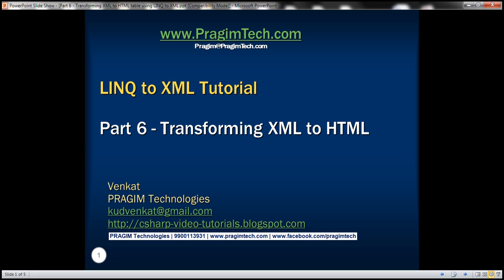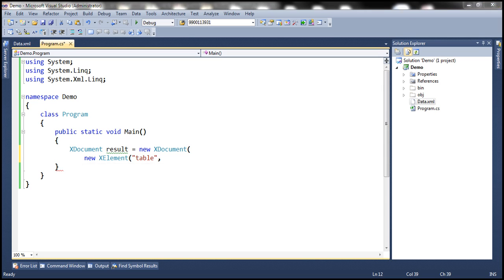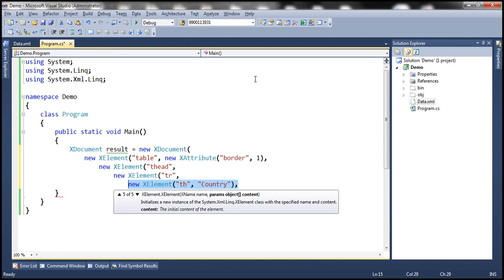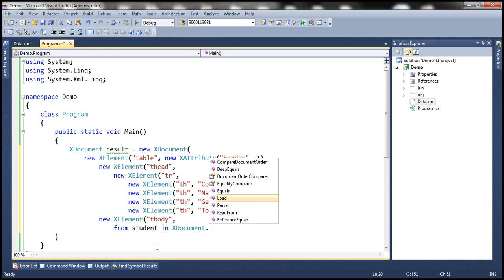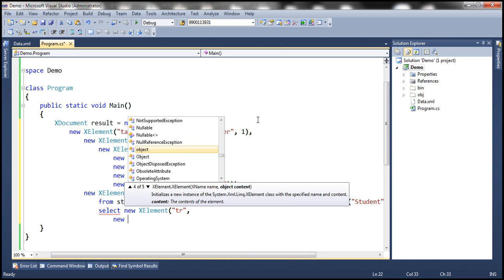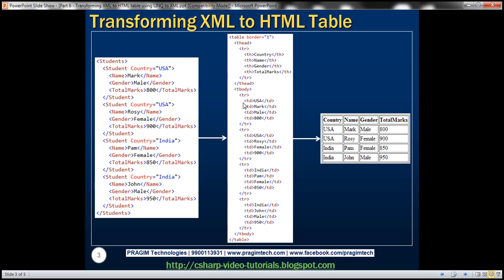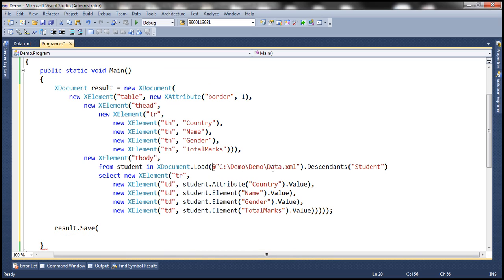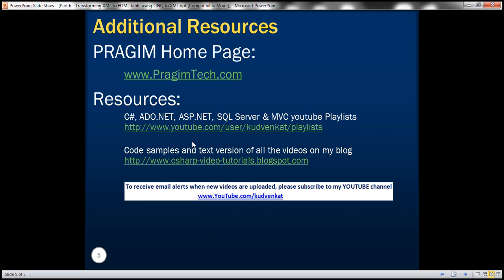Part 6 Transforming XML to HTML table using LINQ to XML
In Part 5 of LINQ to XML tutorial, we discussed, how to tranform XML to CSV.

In this video, we will discuss transforming XML to HTML table.

We want to tranform the following XML to HTML
[Students]
  [Student Country="USA"]
    [Name]Mark[/Name]
    [Gender]Male[/Gender]
    [TotalMarks]800[/TotalMarks]
  [/Student]
  [Student Country="USA"]
    [Name]Rosy[/Name]
    [Gender]Female[/Gender]
    [TotalMarks]900[/TotalMarks]
  [/Student]
  [Student Country="India"]
    [Name]Pam[/Name]
    [Gender]Female[/Gender]
    [TotalMarks]850[/TotalMarks]
  [/Student]
  [Student Country="India"]
    [Name]John[/Name]
    [Gender]Male[/Gender]
    [TotalMarks]950[/TotalMarks]
  [/Student]
[/Students]

After transformation, data in the HTML file should look as shown below.
[table border="1"]
    [thead]
    [tr]
        [th]Country[/th]
        [th]Name[/th]
        [th]Gender[/th]
        [th]TotalMarks[/th]
    [/tr]
    [/thead]
    [tbody]
    [tr]
        [td]USA[/td]
        [td]Mark[/td]
        [td]Male[/td]
        [td]800[/td]
    [/tr]
    [tr]
        [td]USA[/td]
        [td]Rosy[/td]
        [td]Female[/td]
        [td]900[/td]
    [/tr]
    [tr]
        [td]India[/td]
        [td]Pam[/td]
        [td]Female[/td]
        [td]850[/td]
    [/tr]
    [tr]
        [td]India[/td]
        [td]John[/td]
        [td]Male[/td]
        [td]950[/td]
    [/tr]
    [/tbody]
[/table]

Code to transform XML to HTML
XDocument xmlDocument = XDocument.Load(@"C:\Demo\Demo\Data.xml");

result.Save(@"C:\Demo\Demo\Result.htm");